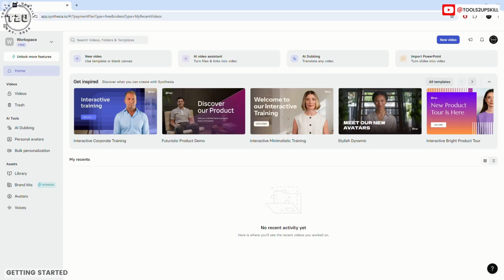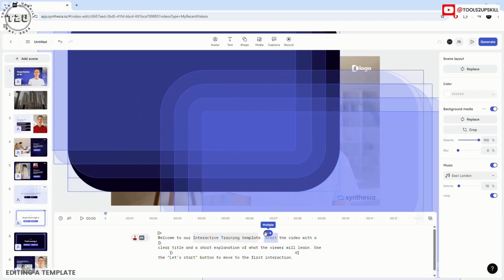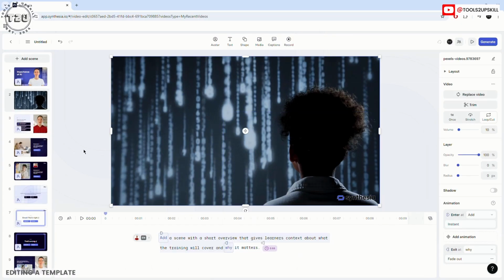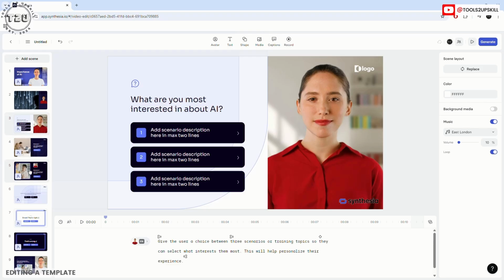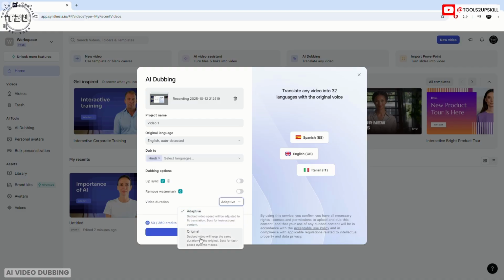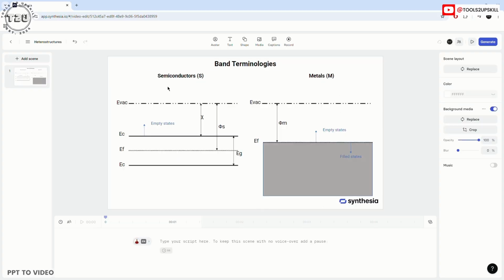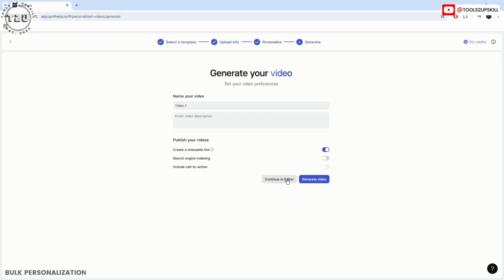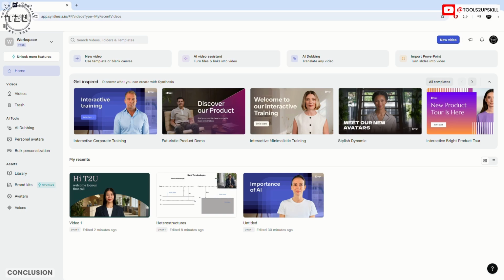Synthesia AI Full Tutorial | AI Avatar Videos for Training & Business | PPT to Video | Jan 2026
📌 Timestamps:
0:00 Getting Started
1:06 Video Templates
2:50 Editing a Template
16:07 AI Video Dubbing
21:49 PPT to Video
25:51 Bulk Personalization
29:56 Miscellaneous
31:56 Conclusion

🚀 Mastering Synthesia AI: Create Professional AI Avatar Videos Without Cameras 🚀

Synthesia AI is a leading AI video generation platform that allows you to create professional videos using AI avatars, voiceovers, and templates, all without cameras, studios, or actors. From text-to-video and PPT-to-video creation to AI dubbing and bulk personalization, Synthesia makes scalable video production accessible to everyone.

This tutorial walks you through Synthesia AI step by step, showing how teams and creators can produce high-quality videos for training, marketing, education, and internal communication with ease.

📌 In This Video, You Will Learn:
✅ What Synthesia AI is and how to get started
✅ Using video templates and editing them effectively
✅ Creating multilingual videos with AI video dubbing
✅ Converting PowerPoint presentations into videos
✅ Personalizing videos at scale using bulk workflows

🎥 Create professional videos without filming or editing skills
🌍 Reach global audiences with multilingual AI avatars
⚡ Save time and cost on traditional video production
🏢 Perfect for training, onboarding, and corporate communication
🚀 Scale personalized video content using AI automation

🔎 Synthesia AI Tutorial | AI Avatar Videos | Text to Video | AI Video Dubbing | PPT to Video | Bulk Video Personalization | Corporate Video Creation | AI for Creators | Tools to Upskill 2025

Title:
Light Of Yours (Atmosphere For The Inner Child) by Spheriá